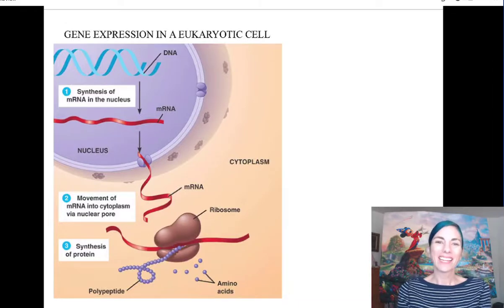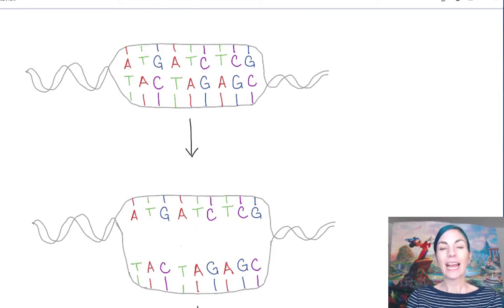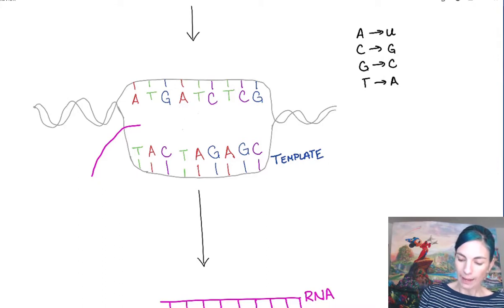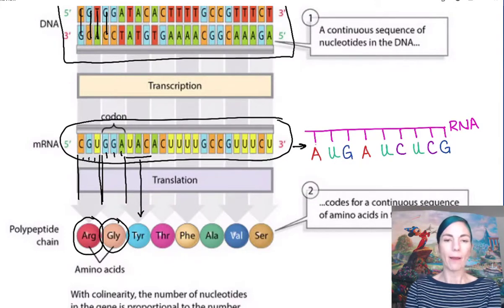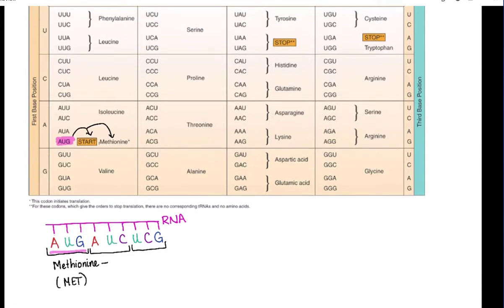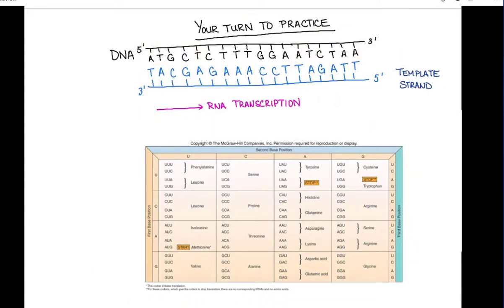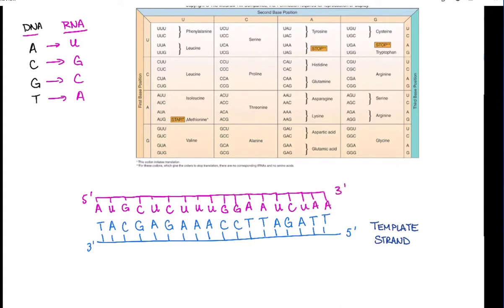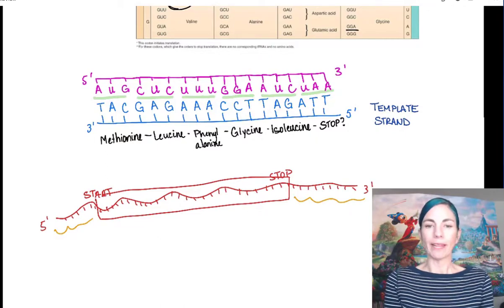Lecture 5b - Rules of Gene Expression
Covers the coding rules to predict the primary structure of a polypeptide from a DNA sequence.